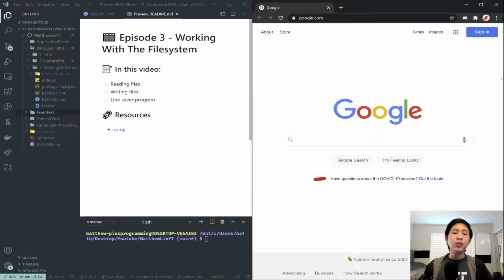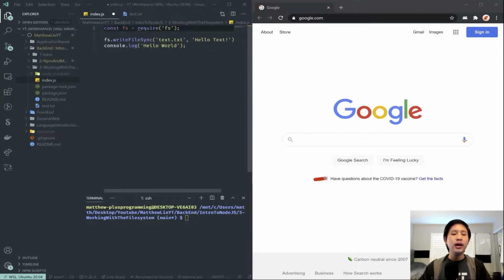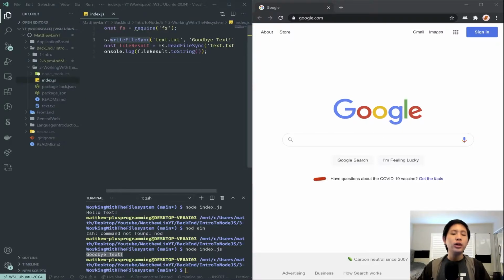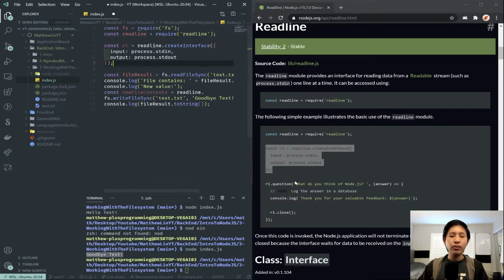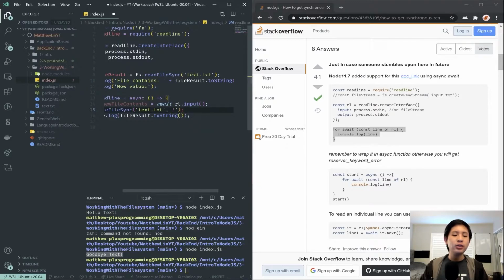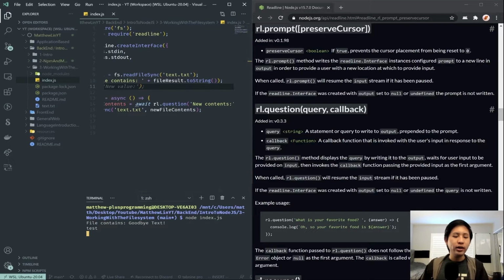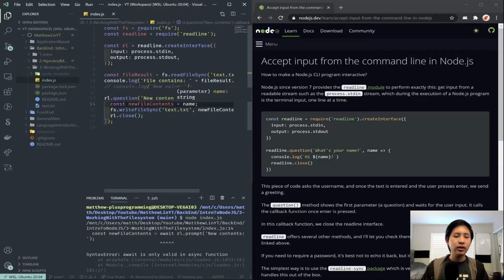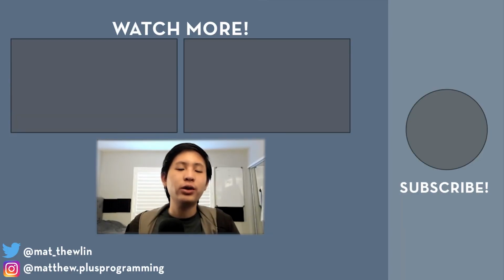Intro To NodeJS #3 - Working With The File System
In this video, we worked with some of the native modules such as filesystem and readline.

The Intro To NodeJS series is an opening look into the world of backend development. NodeJS is used widely throughout the backend world today due to the fact that it is made with JavaScript/TypeScript which is one of the most common languages of choice for full stack developers. This series covers an introductory overview of all the different modules/functionalities NodeJS offers!

📖 Chapters 📖